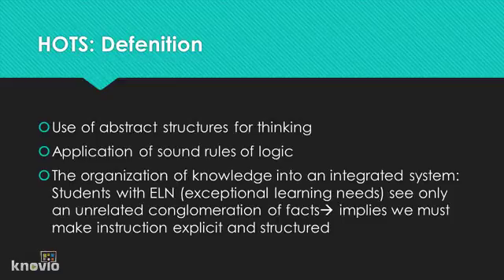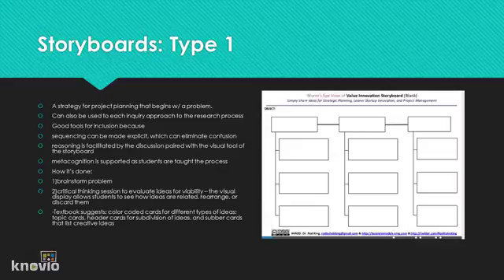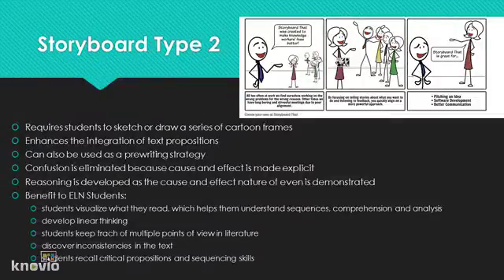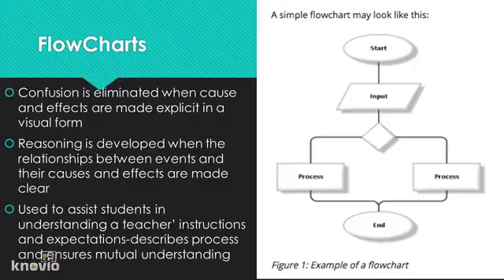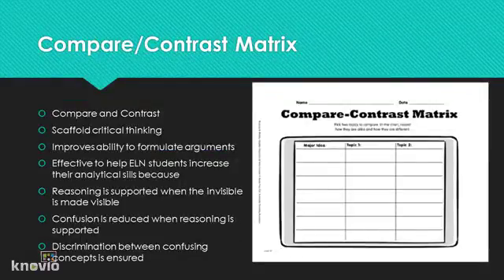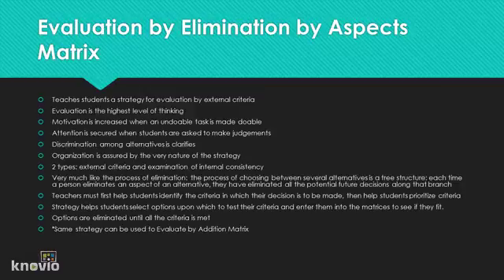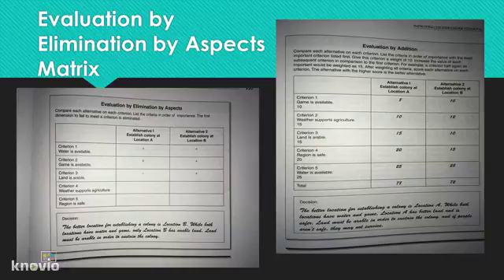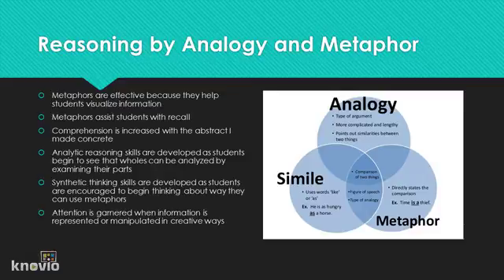ELN Presentation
Students with Special Needs Presentation